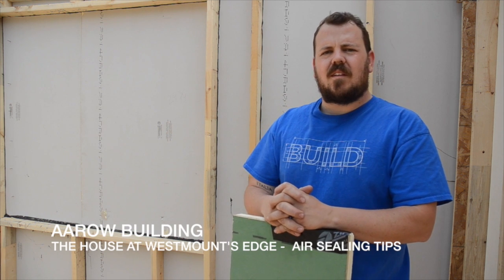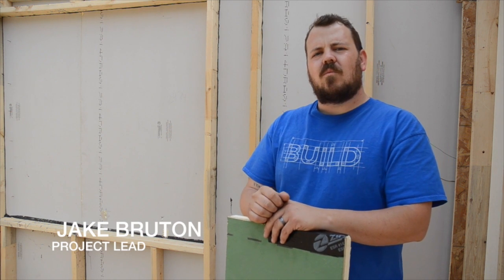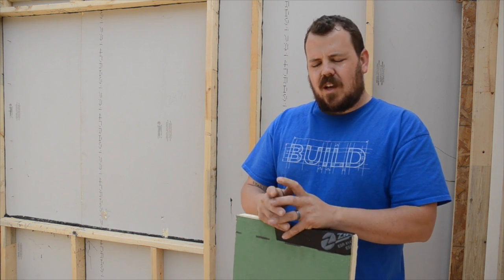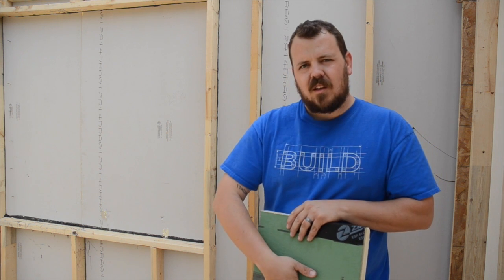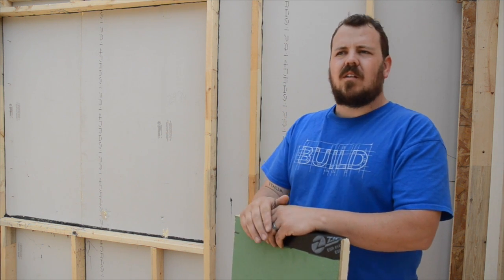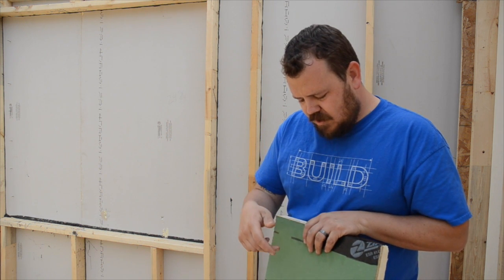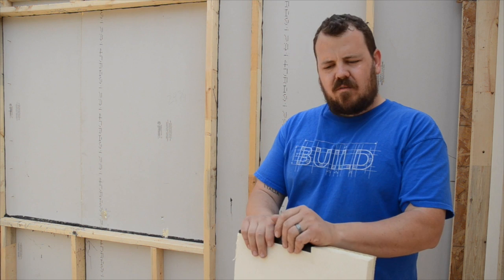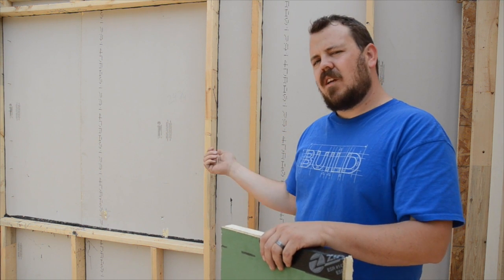Building Science. Air Sealing / Air Leakage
Air sealing and air leakage are great examples of how far Building Science has come in the last decade. Stopping the endless leakage of conditioned air through the building envelop creates an opportunity for a more efficient, and healthier home. We take great steps with scientifically advanced products to make sure the durability of our new projects is unmatched.